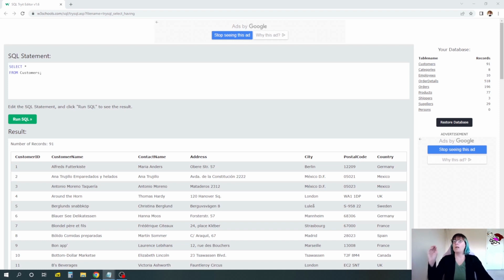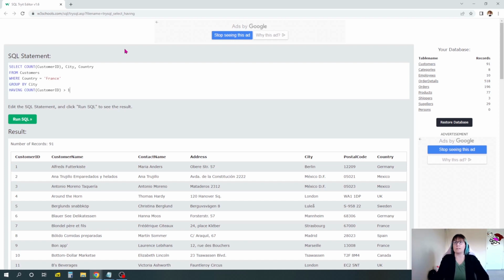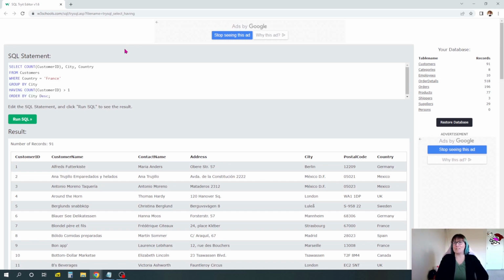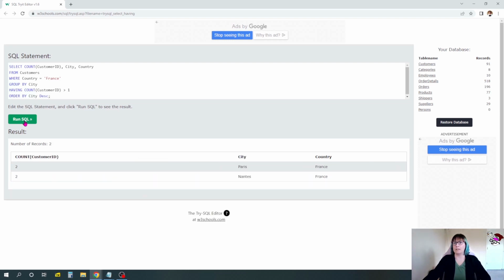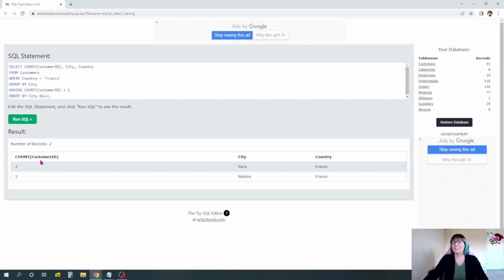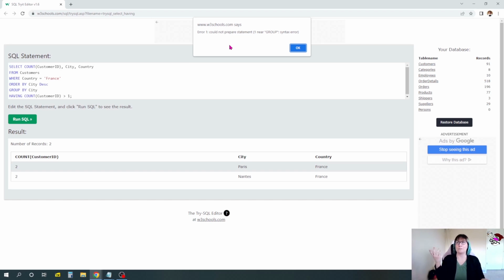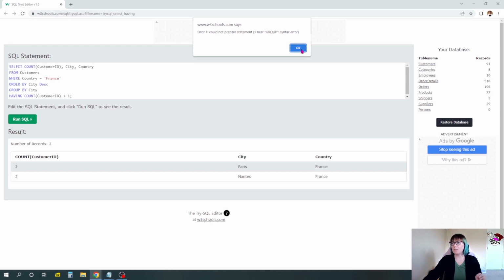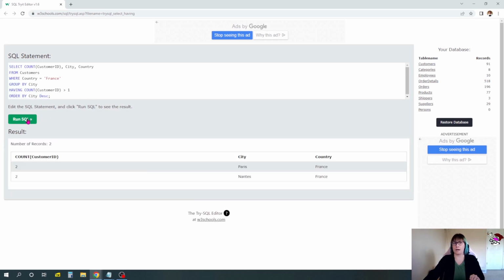Common SQL Mistakes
Top 3 Common SQL Mistakes
and how Rubber Ducks can help!

MondayMotivation: mistakes are common
so common that it is guaranteed that you will run into them during your data career
but I am here to let you know that our little rubber duck friends can help!

⚠ Using an Invalid Statement Order
⚠ Misspelling Commands
⚠ Forgetting Brackets and Quotes

Each of these mistakes will throw some error message
To help you figure out what is wrong, grab a Rubber Duck friend and start Rubber Duck Debugging

Rubber Duck Debugging:
- Talk out loud and explain the problem
- Include what the code is supposed to do
- Walk through the code (slowly and out loud) line by line

If you both have had your coffee and your reading glasses on, there is a strong change that you will soon find your answer 🤓

What other common SQL mistakes have you experienced?